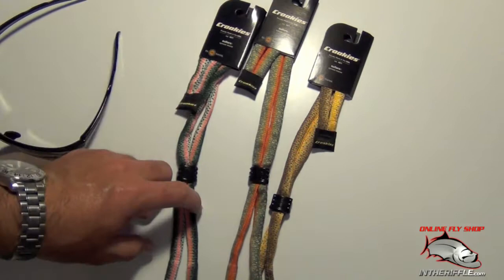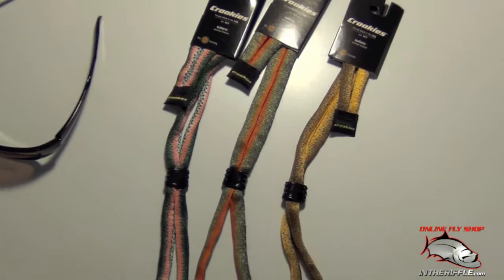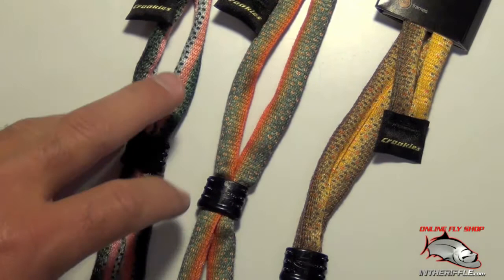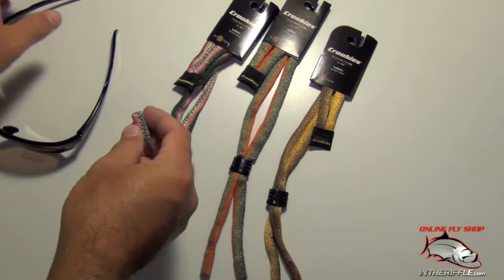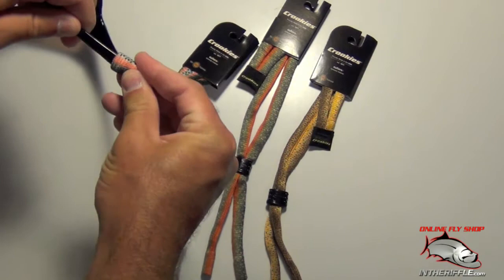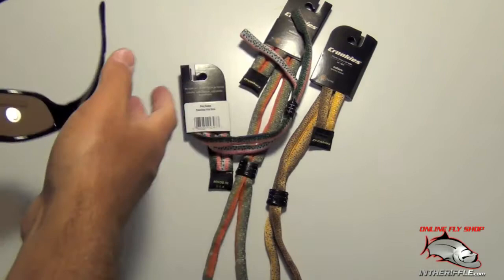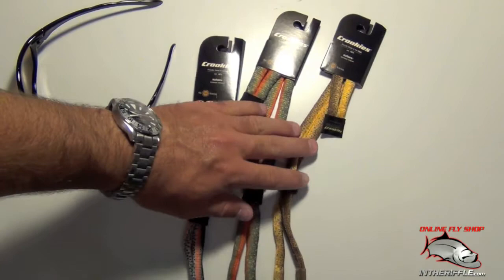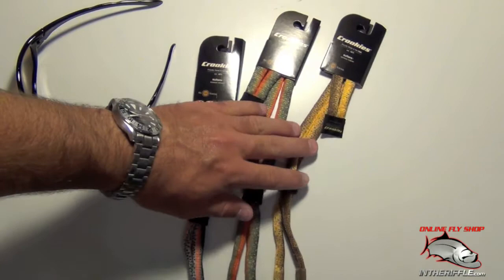Fish Skin Sunglasses Trout Croakies Fly Fishing